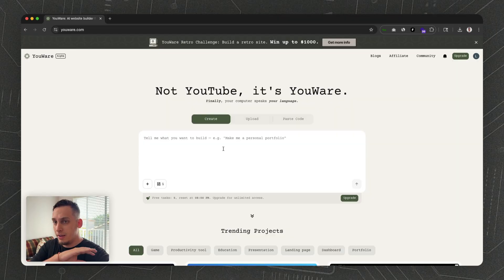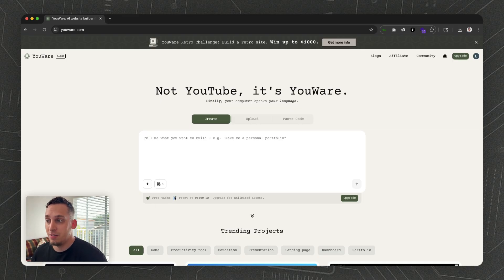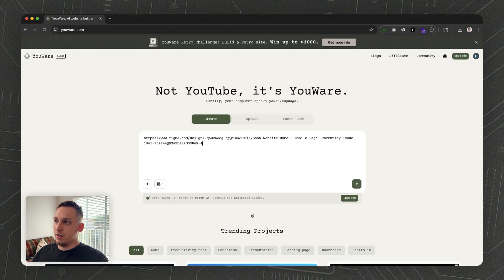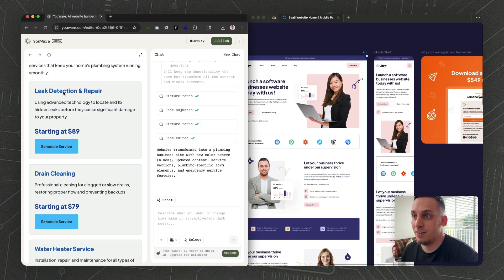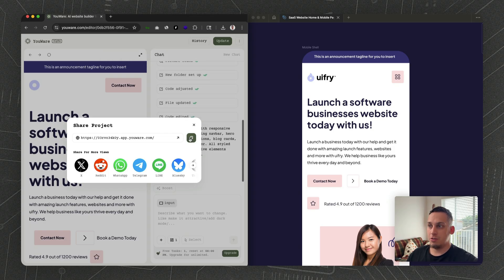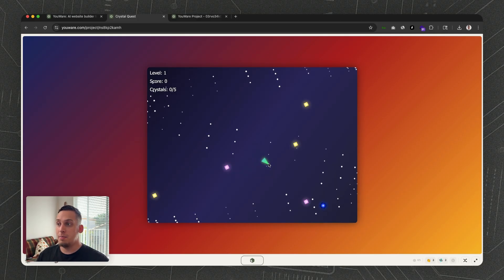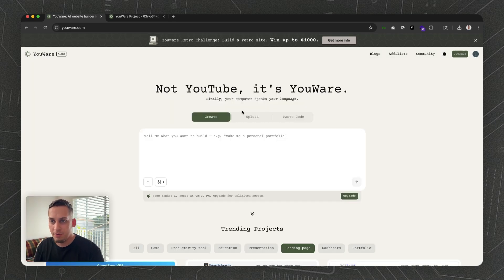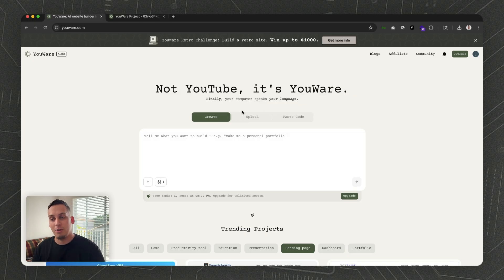From Figma to Vibecoding in Seconds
In this video, I show you how to turn any Figma design into a working website or game using YouWare, a new vibe coding tool. No plugins. No code. Just copy the Figma frame URL, paste it into YouWare, and let AI do the rest.

I walk you through:
✅ How to connect YouWare with Figma via MCP
✅ How to copy/paste a design into YouWare
✅ How to customize and transform the site’s niche
✅ How to publish and remix live versions
✅ How to even build a game from your Figma assets

This is one of the easiest ways to bring your ideas to life—whether it’s a SaaS landing page, plumbing website, or even a pixel-style browser game.

⏱️ Timestamps:
00:00 – Intro: Copy Figma to YouWare with No Code
00:31 – What is YouWare & What’s an MCP?
01:29 – Finding Figma Designs & Copying the URL
02:33 – Pasting Into YouWare & Getting a Working Page
03:00 – Changing the Design for a New Niche (Plumbing Site Example)
03:30 – Understanding AI Layout Adjustments
03:58 – Boosting & Publishing Your Live Page
04:28 – Social Features: Browsing Other Projects
04:55 – Making a Game with Figma + YouWare
05:29 – Other Integrations: Notion, GitHub, YouTube, Unsplash
06:30 – Final Thoughts: Why Vibe Coding is the Future